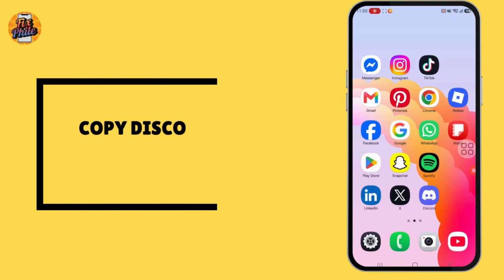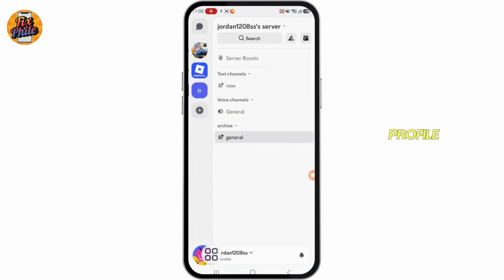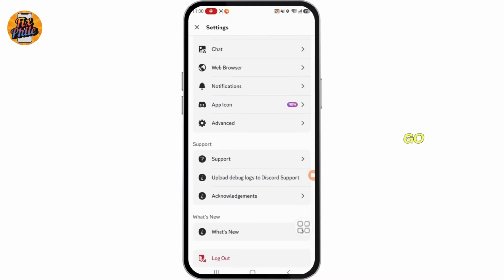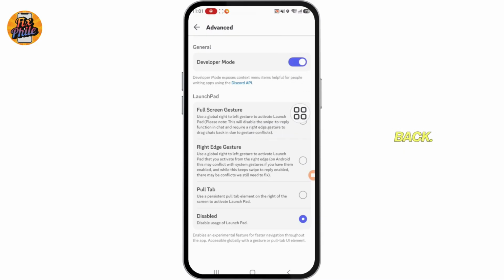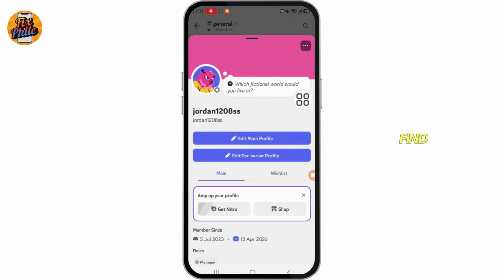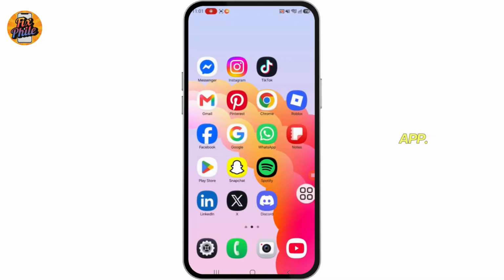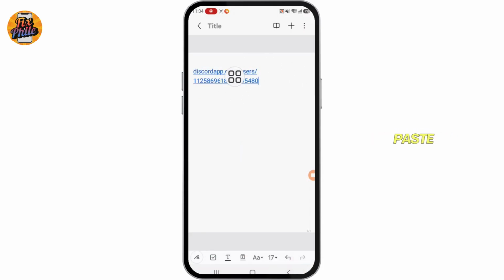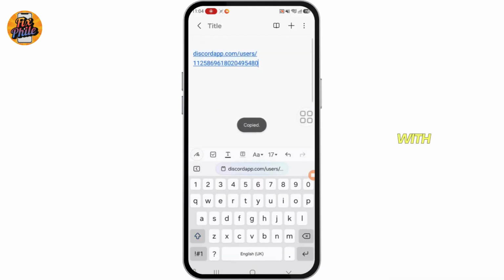How To Copy Discord Profile Link (2026) | Easy Guide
Learn how to copy your Discord profile link on PC or mobile and share your Discord profile with friends without manually typing your username.

Timestamps:
00:05 – Open Discord
00:18 – Go to Your Profile
00:32 – Open Your Profile Menu
00:48 – Select Copy Profile Link
01:02 – Paste and Share Your Link
01:18 – Done

To copy your Discord profile link, open Discord and go to your profile. Depending on your Discord app version, open your profile options and look for Copy Profile Link or the available sharing option.

On desktop, you can also open your profile and use the available profile-sharing controls. Once copied, paste the link into a message, social media post, or another app to share your profile.

If you don't see a Copy Profile Link option, update Discord to the latest version and check your profile menu again. The available options can vary between Discord on Android, iPhone, and PC.